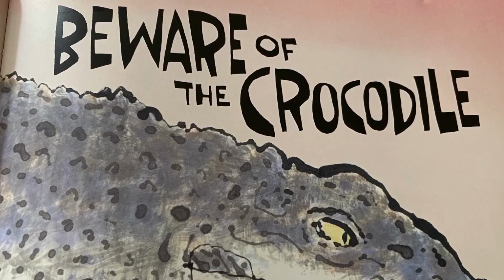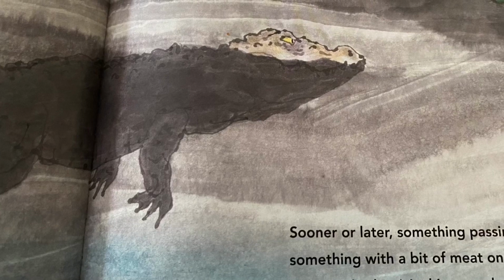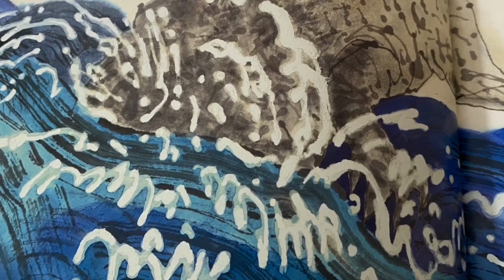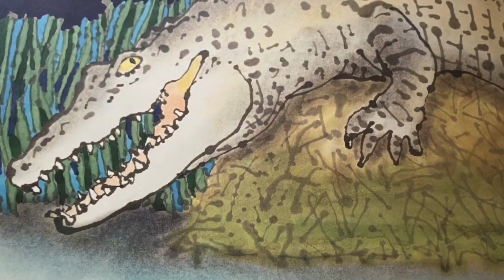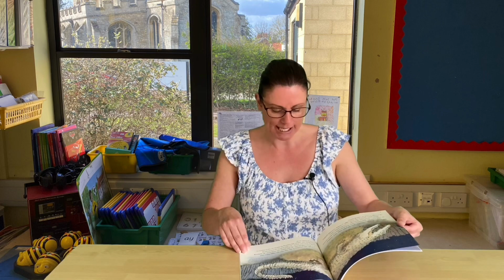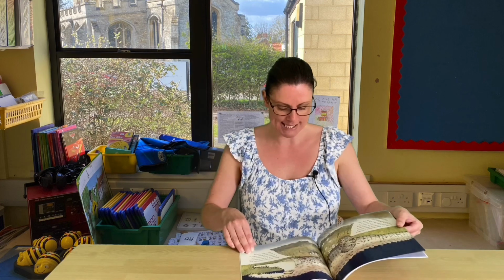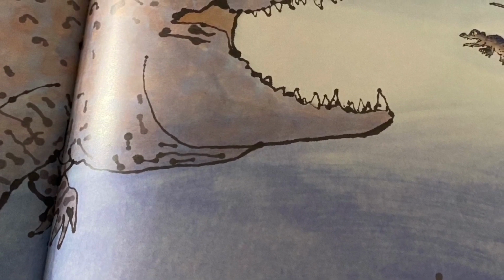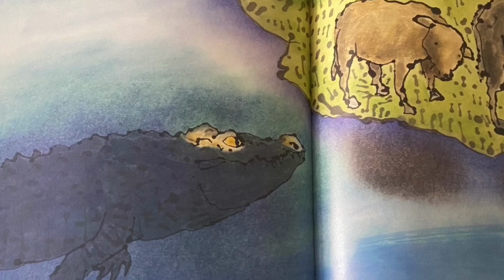Beware of the Crocodile by Martin Jenkins A read aloud story ideal for kids Bedtime Story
Beware of the Crocodile written by non-fiction author Martin Jenkins and illustrated by Satoshi Kitamura.

Story read aloud for children in English.

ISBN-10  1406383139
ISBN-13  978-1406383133